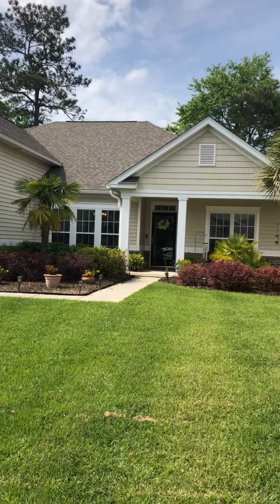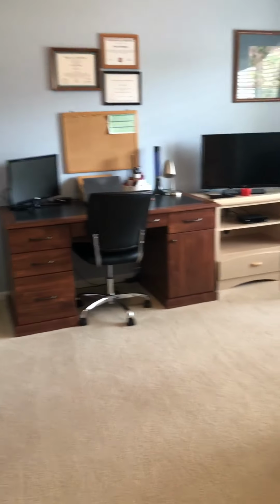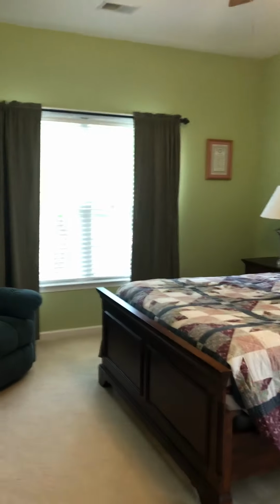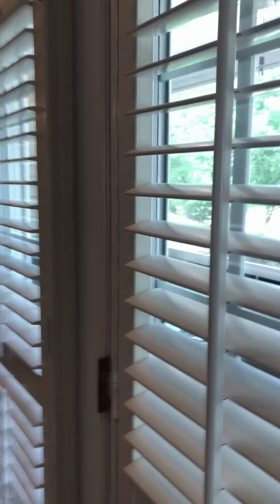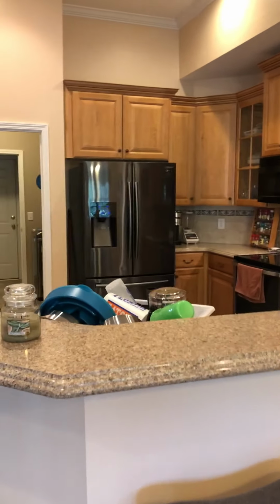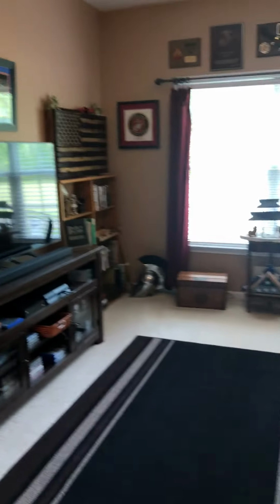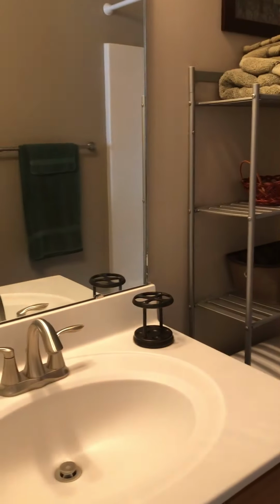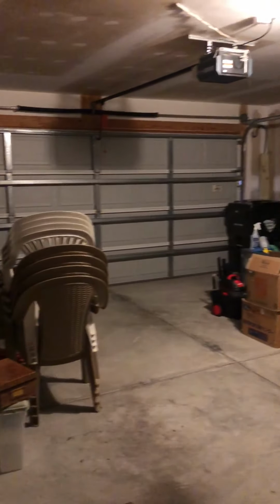5124 Timicuan Way Summerville SC 1 Story home on the Golf Course for only $315,000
4 BR 3 BA 2440 SF  One Story home on the Wescott Golf Course - Open Floor plan and All season room on the back of the house